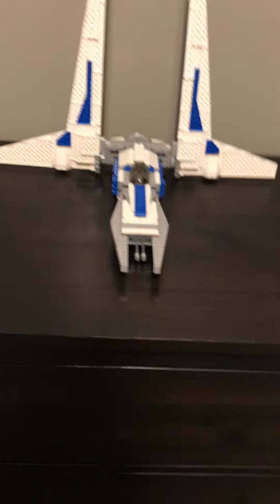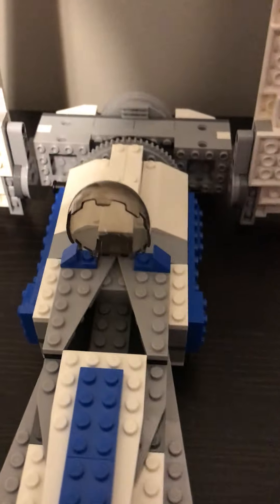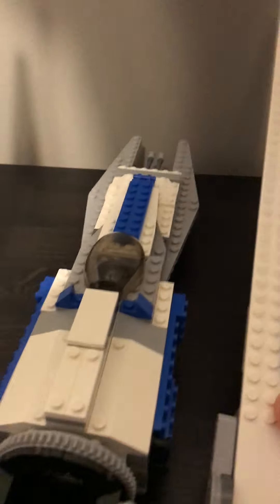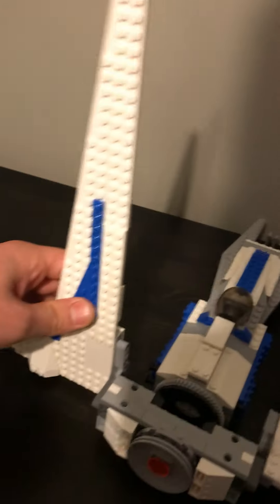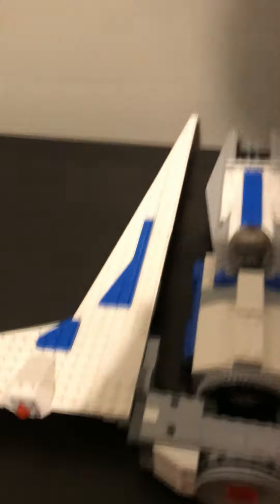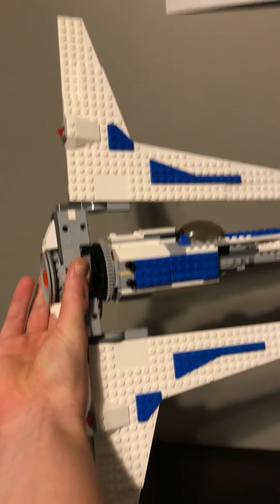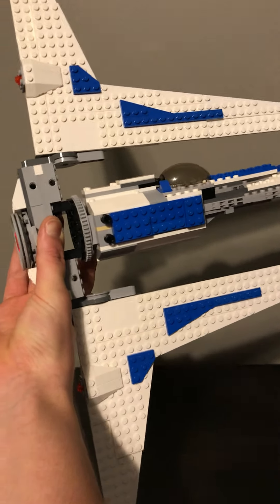LEGO Star Wars Mandalorian Starfighter MOC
This is the Mandalorian Starfighter, seen in Star Wars Rebels and Star Wars the Clone Wars. Tell me what you think and remember, turn your subscription status to public!